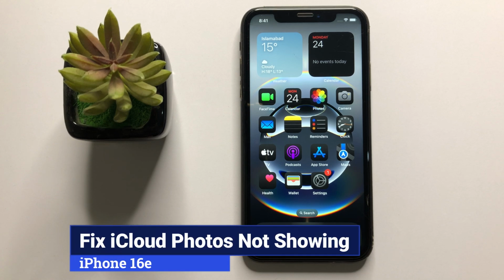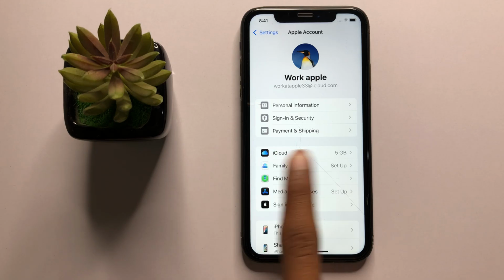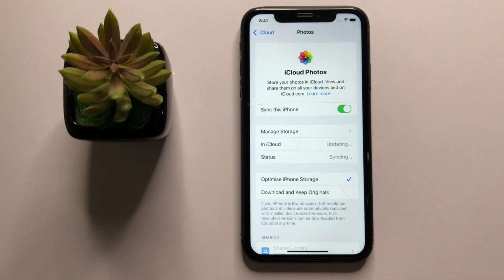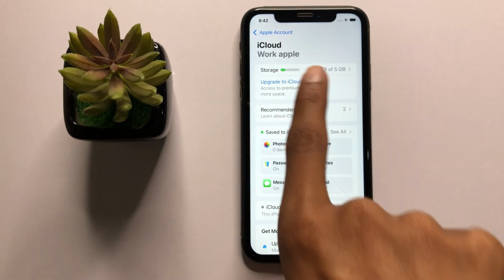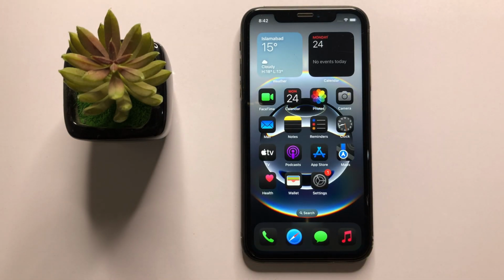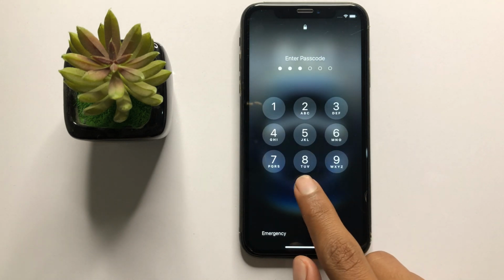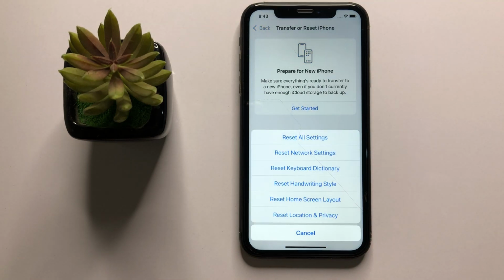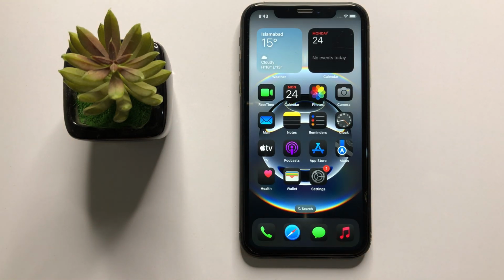Fix iCloud Photos Not Showing on iPhone 16e | iCloud Photos Not Syncing